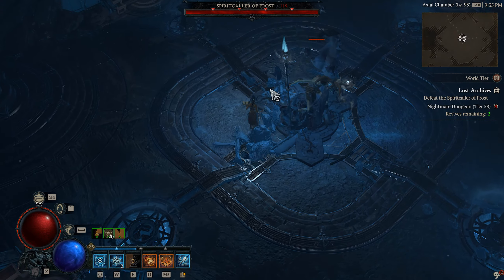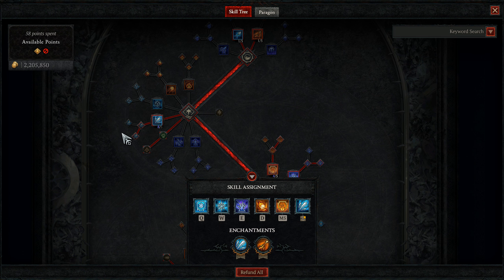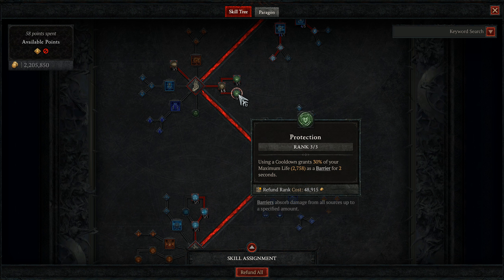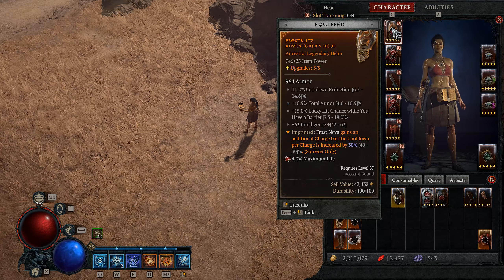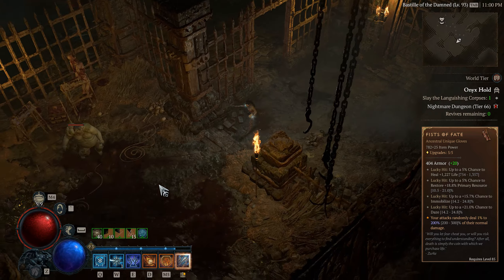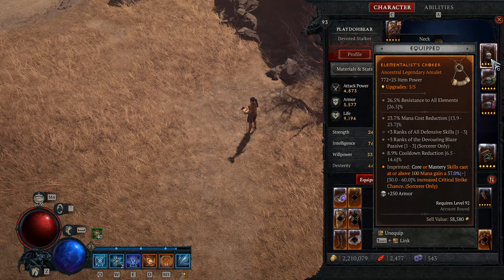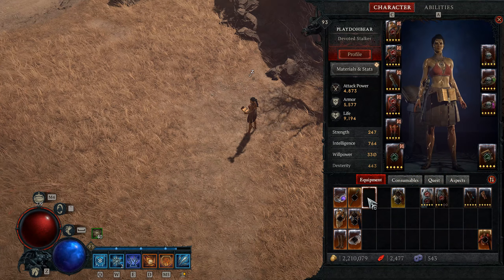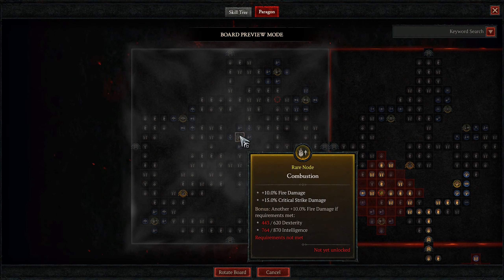Diablo 4 | BEST Sorcerer Build | Lucky Shards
You feeling lucky?

0:00 Intro/Gameplay
0:55 Skills/Enchantment
1:58 Class Tree
10:19 Ideal Stats (Infinite Mana)
11:26 Helmet
12:27 Chest
13:54 Gloves
14:32 Gloves/Fist of Fate
15:49 Pants
16:55 Boots
18:22 Amulet
19:10 Rings/Starless Skies
21:19 Wand
22:44 Focus
23:21 Replacement Aspects
23:47 Paragon Board
26:59 Tips & Tricks/Gameplay
30:00 Outro/Gameplay

Feeling supportive of my UberEats addiction?